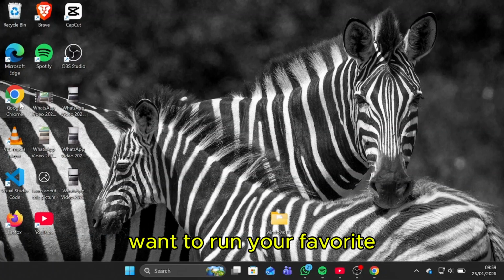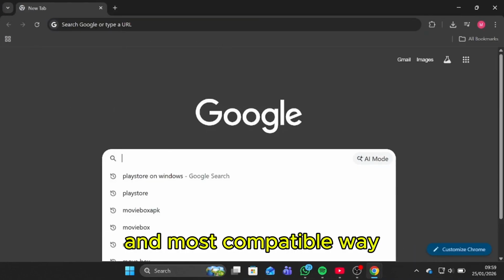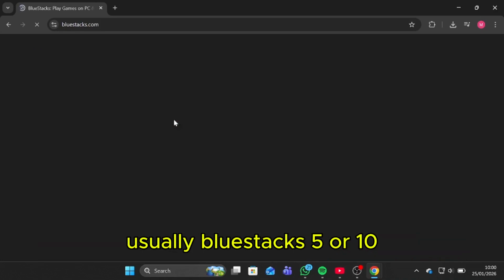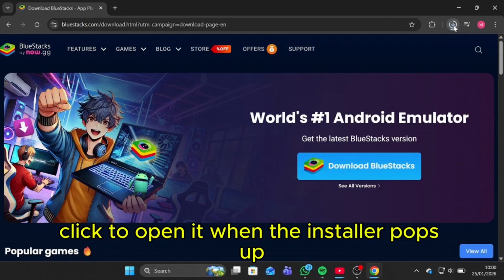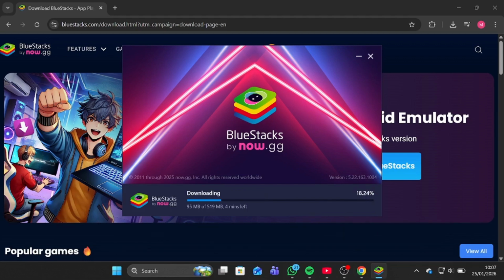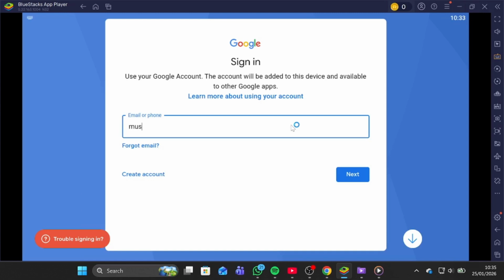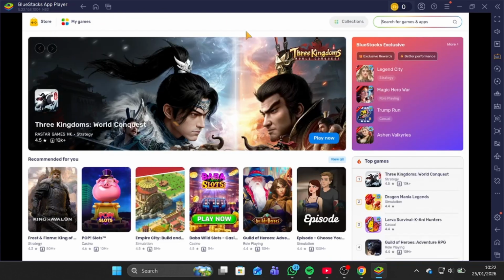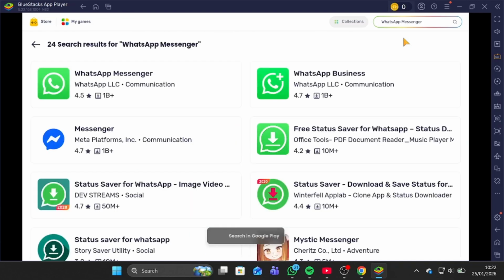How to Get Google Play Store on Laptop or PC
In this video, I show you how to download and use Google Play Store on your PC.
This method works on Windows 10 and Windows 11 and allows you to install Android apps directly on your computer.

Follow the steps in the video carefully and you’ll be able to run Play Store apps on your PC without any issues.